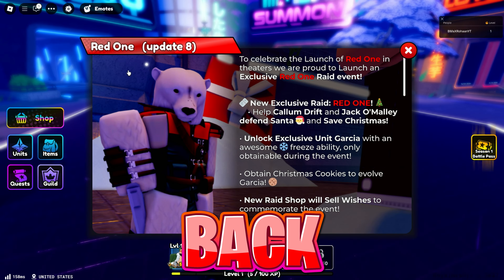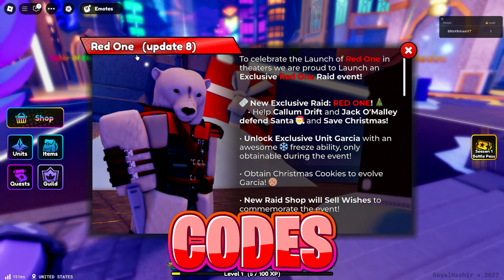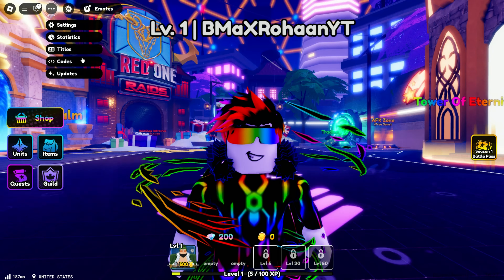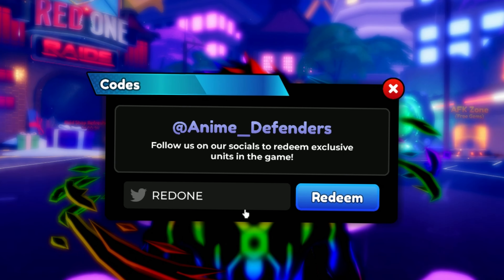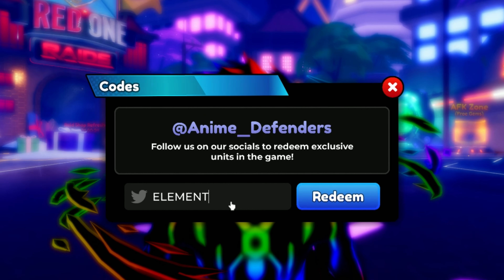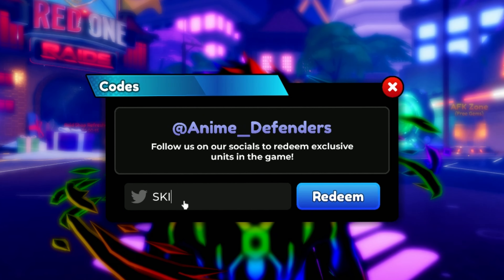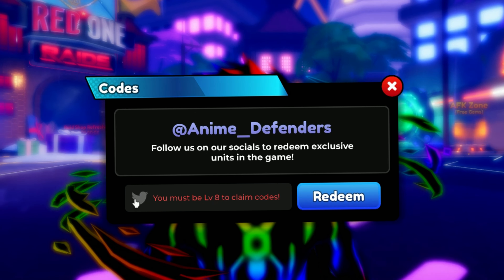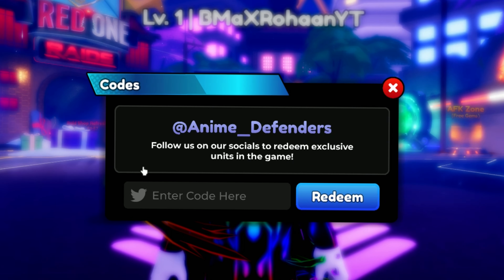🤯*NEW* ALL WORKING RED ONE UPDATE + UPDATE 8 CODES FOR ANIME DEFENDERS! ROBLOX ANIME DEFENDERS CODES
IN THIS VIDEO:
I Have Added All Roblox ANIME DEFENDERS Codes In This Video. And This Video Was Uploaded On November 1, 2024. All Codes Shown In This Video Are Up To Of November 1, 2024. All Codes Prior To The Date Of This Video Are Included. I Will Share All Roblox ANIME DEFENDERS After November 1, 2024 In Next Roblox ANIME DEFENDERS Codes Video.